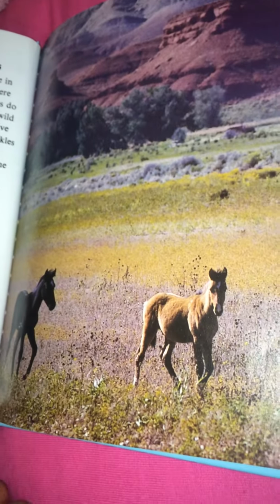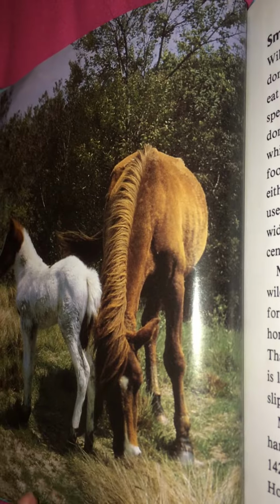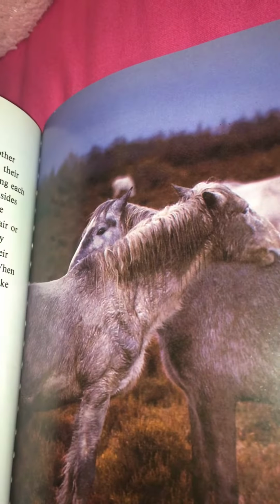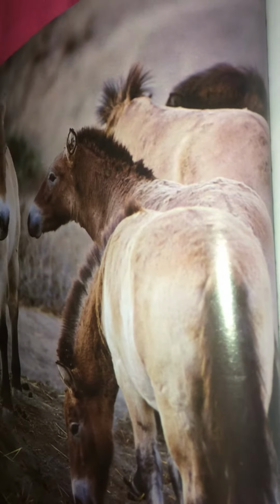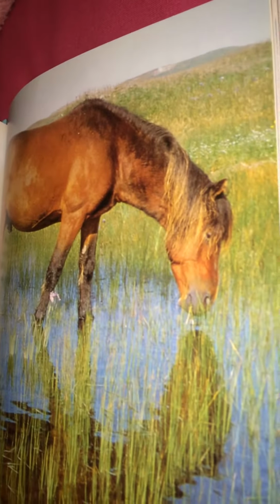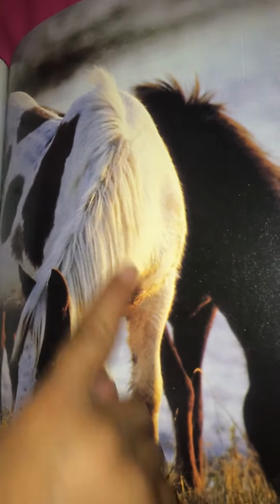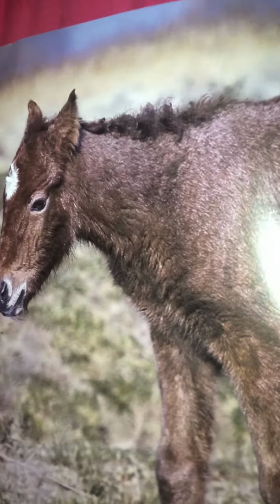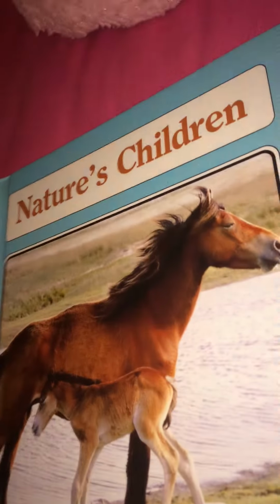Lavi teaches us about horses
Lavi may not know all the facts... but one thing's for sure, she's sure cute.